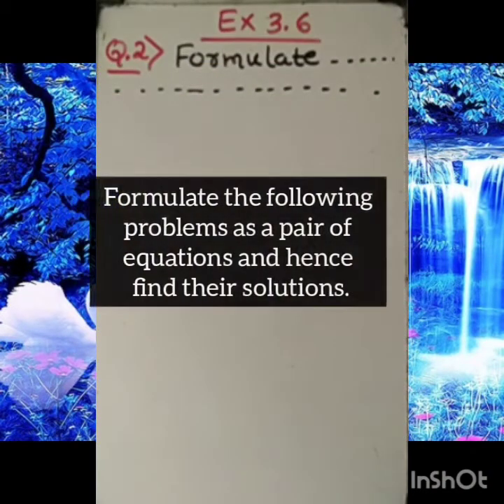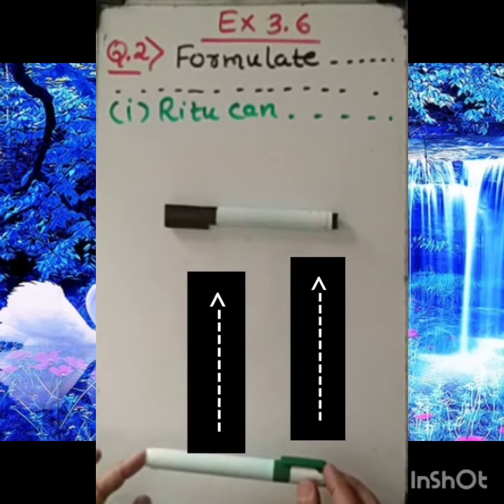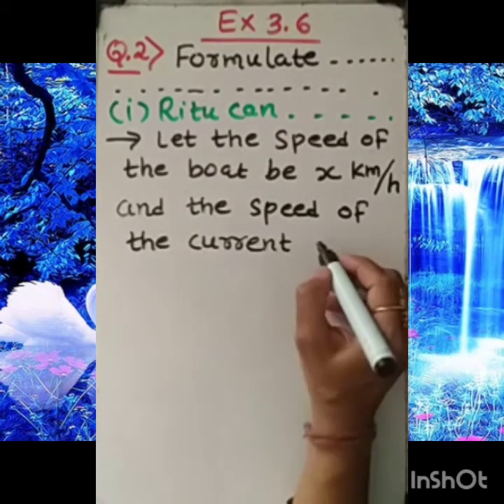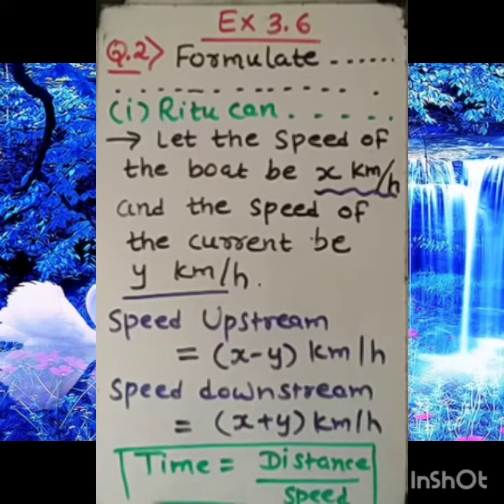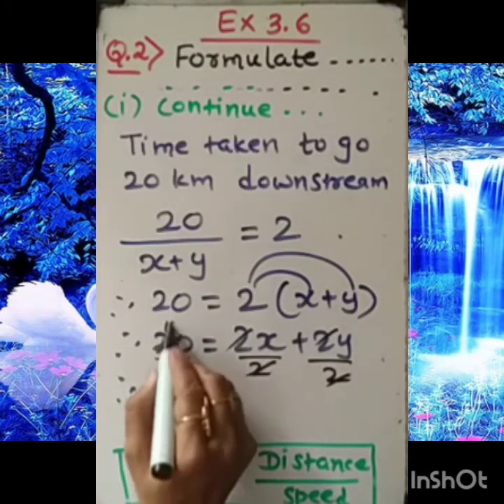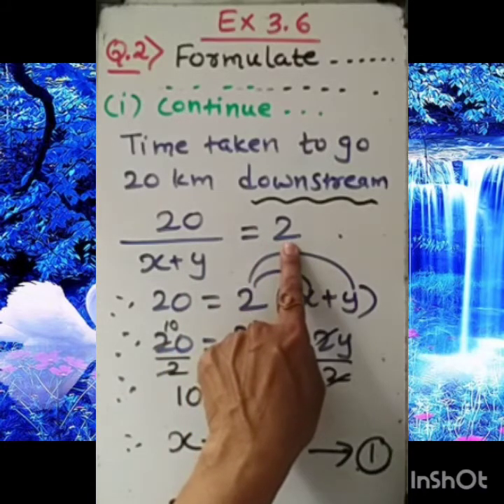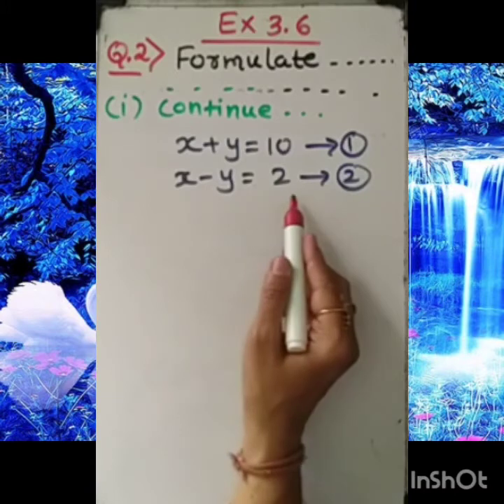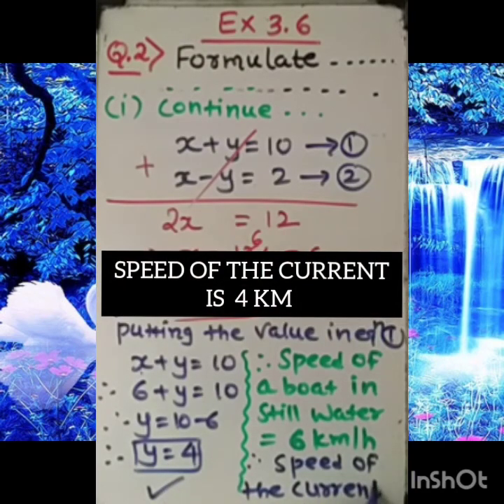A PAIR OF LINEAR EQUATIONS IN TWO VARIABLESEX.3.6 Q.2(I)